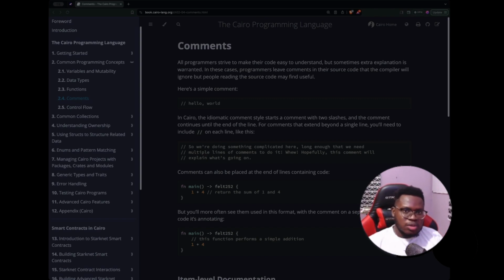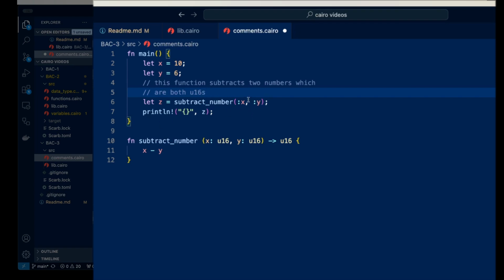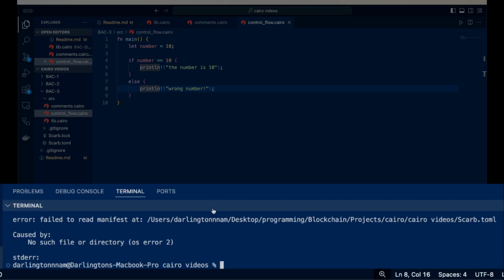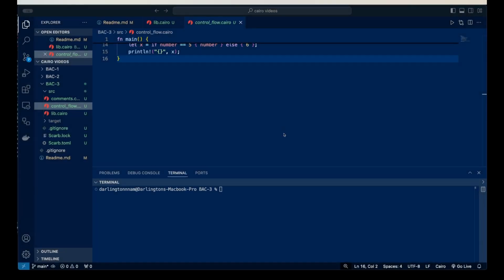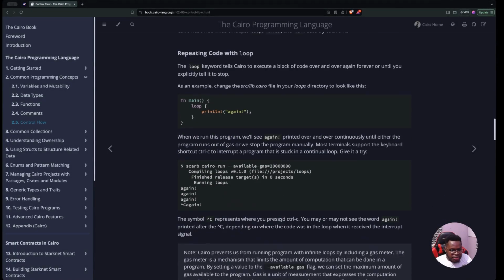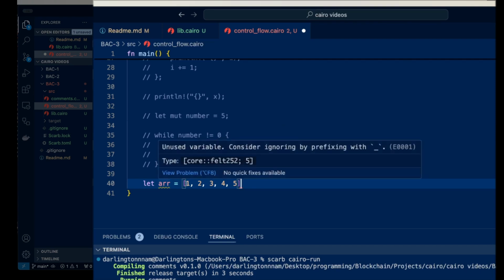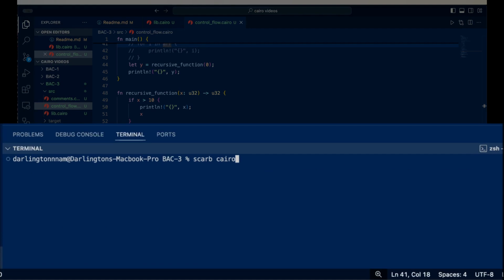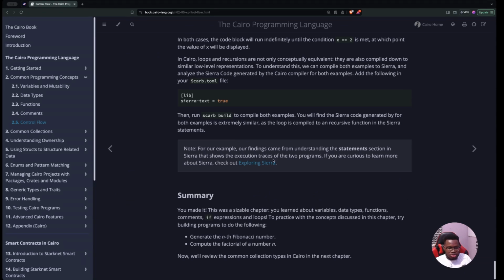BAC #3 - Common programming concepts II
Today, we take a look at comments and control flow.

- 00:00 - Introduction
- 01:09 - Comments
- 08:05 - Quiz
- 08:21 - Control Flow
- 09:30 - If Expressions
- 15:39 - Loops
- 24:14 - While loops
- 26:54 - For loops
- 28:56 - Recursive functions
- 35:01 - Quiz